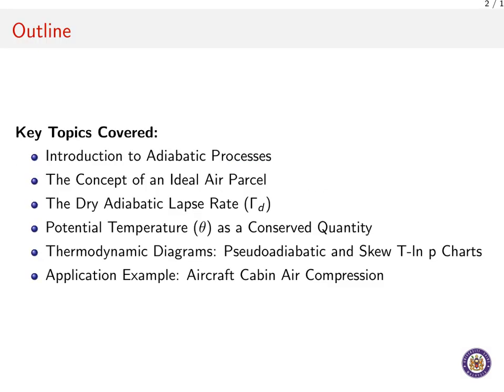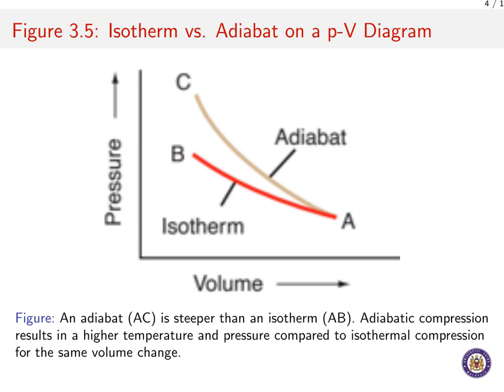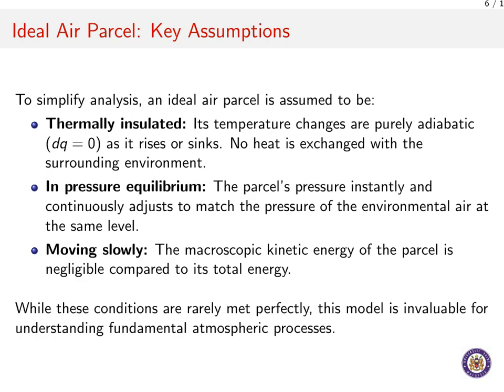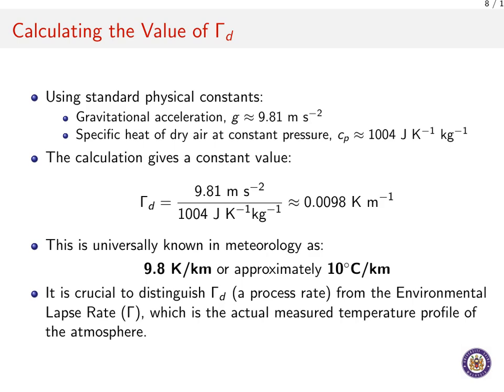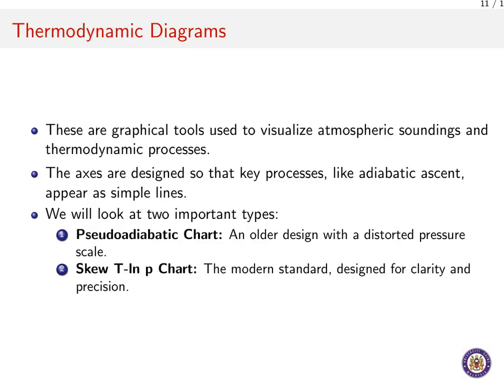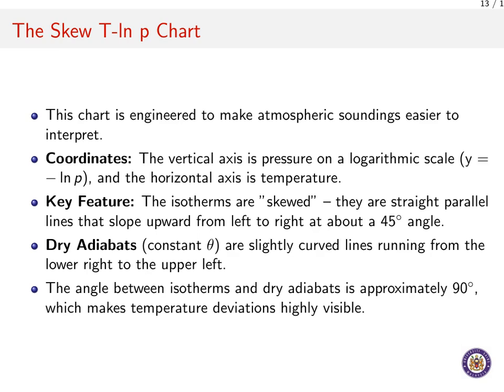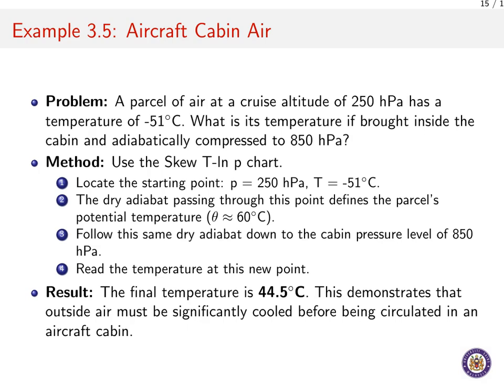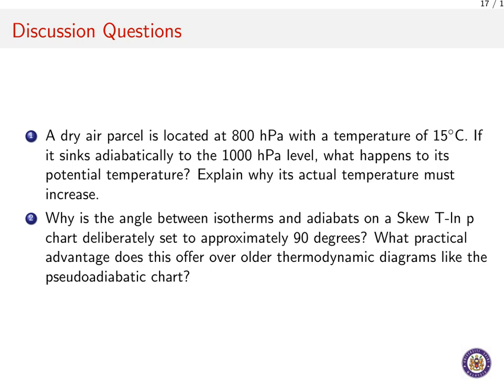IEA501 Atmospheric Thermodynamics | Adiabatic Processes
Topics
1:12 Introduction to adiabatic processes
3:20 The concept of an ideal air parcel
5:25 The dry adiabatic lapse rate
7:38 Potential temperature
12:00 Skew T - ln P
14:05 Application: aircraft cabin air compression

I post videos of my lectures, tutorials, and research work on this channel.